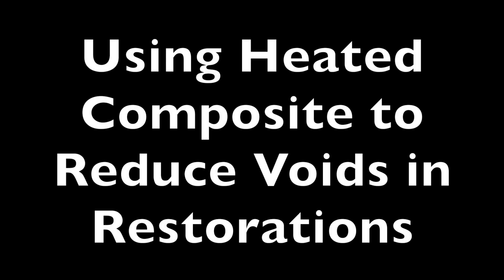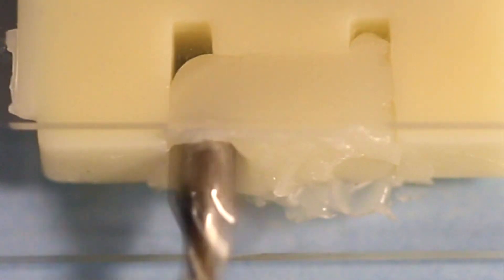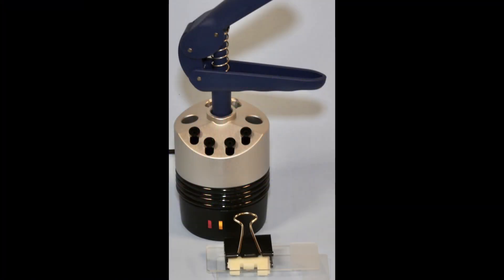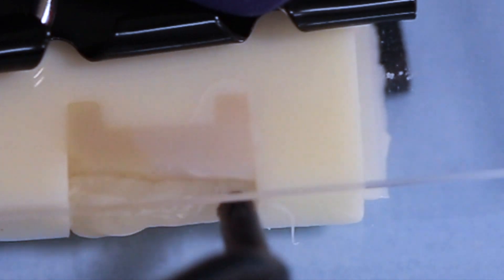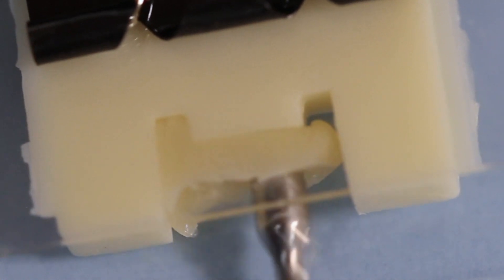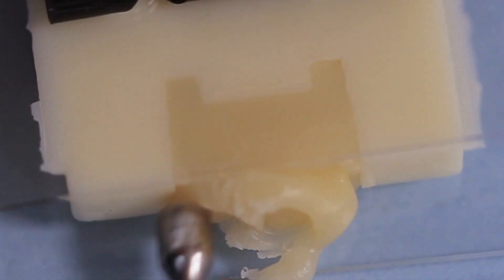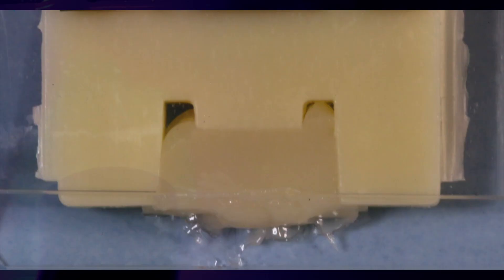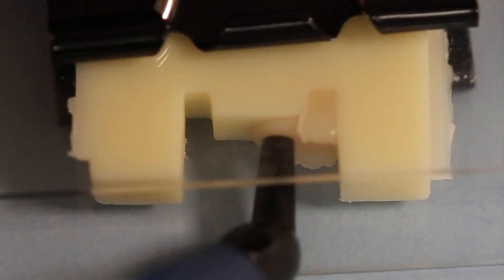Benefits of Using Heated Composite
In this video, I replaced the sides of the MOD mold with microscope slides  to see what happens when you fill a cavity with composite. Note what happens as the dental instrument tries to push it in.
The benefits of using heated composite are clear. Also bulk-fill composites should be incrementally placed, but then they can be bulk-cured.